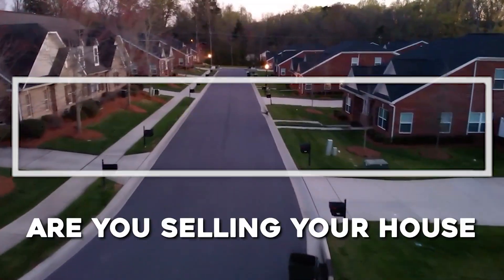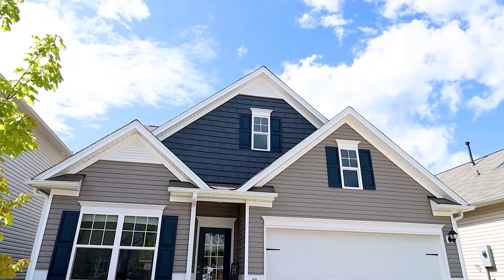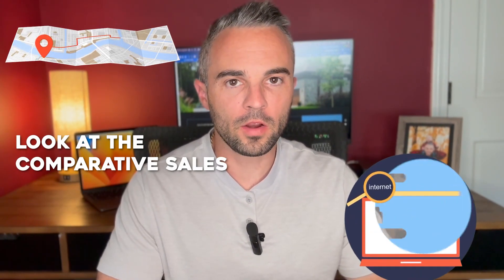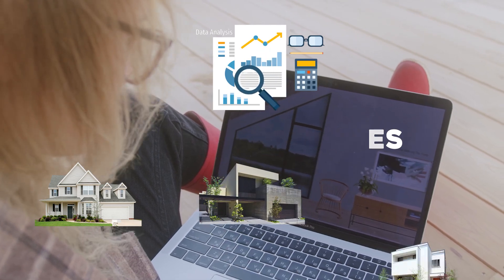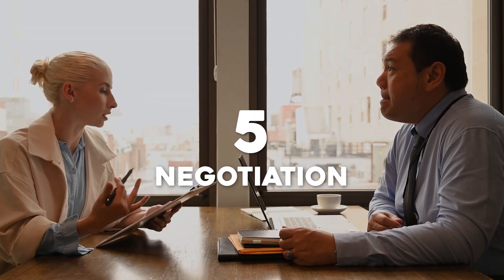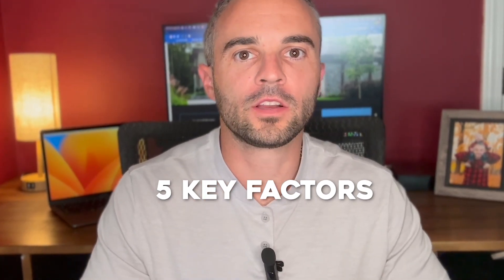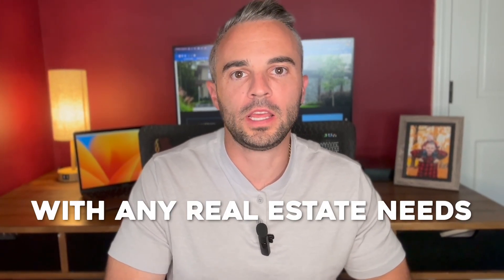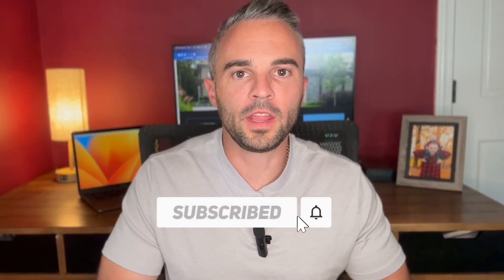Unlocking Success: 5 Essential Factors for Selling Your Boston Home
Selling your home in Boston doesn't have to be a daunting task. Armed with these 5 key factors, you'll be better prepared to make informed decisions and successfully sell your property for the best possible price.

On this channel, you’ll find everything you need to know about living and moving North of Boston.

📲 We have people contacting us every week who are moving here to the North Shore of Boston and we ABSOLUTELY love it! Honestly, if you are moving or relocating here to the North Shore we can make that transition so much easier on you!!